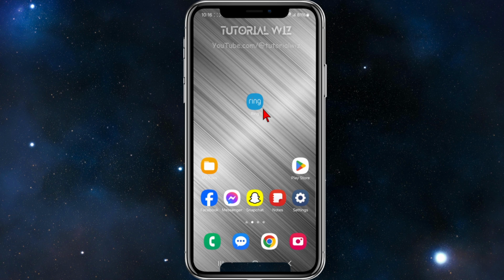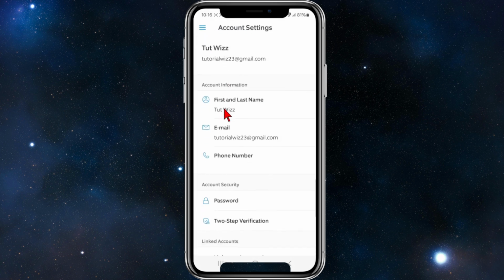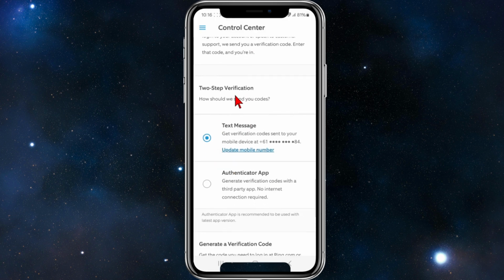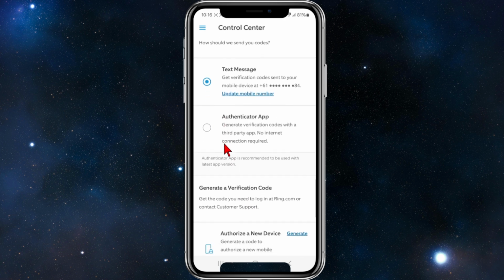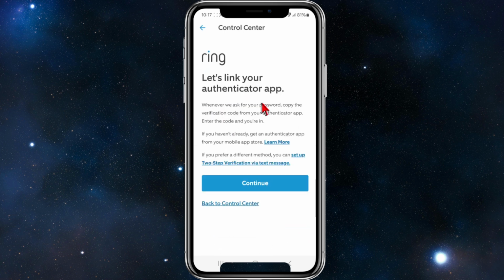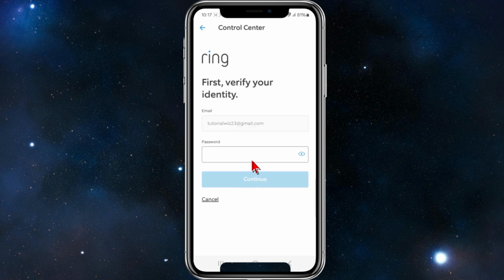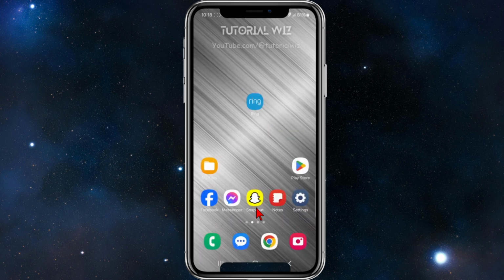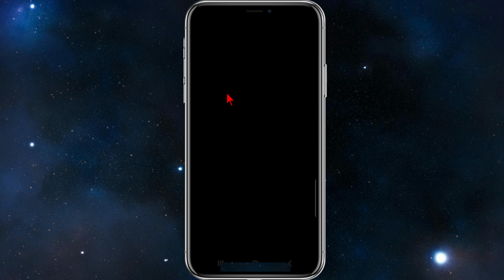How to Enable 2FA on Ring App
In this video, I’ll walk you through the steps to enable two-factor authentication (2FA) on the Ring app. Securing your account is important, and I’ll guide you on how to set up 2FA to add an extra layer of protection to your Ring account. Follow along to enhance your account security with ease.